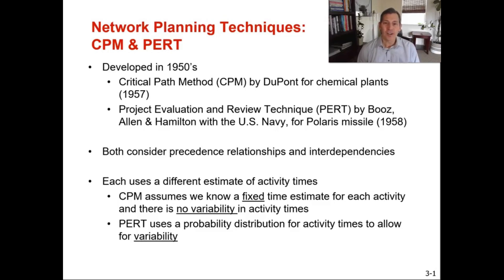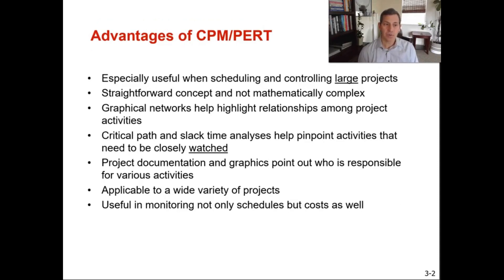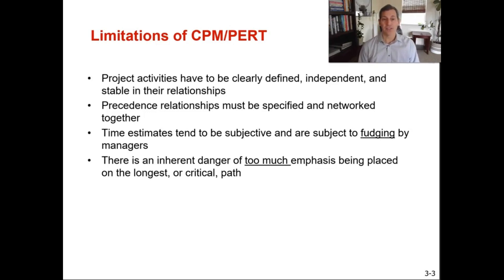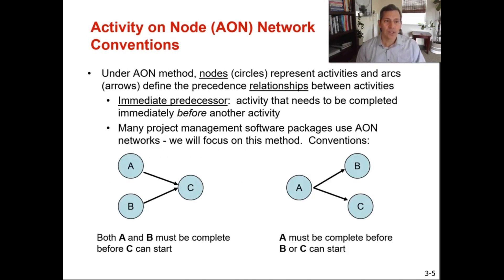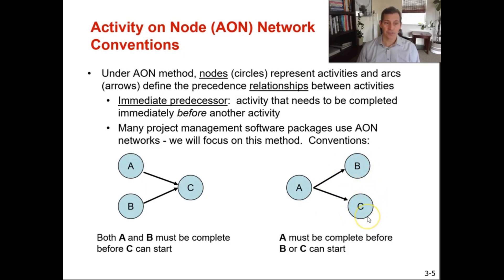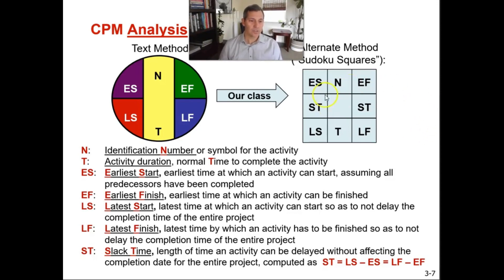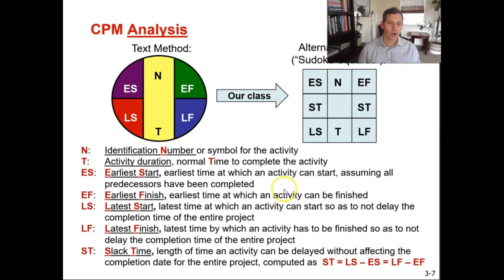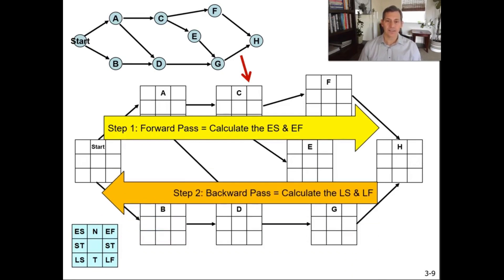Network planning techniques: Critical Path Method (CPM) & Project Evaluation Review Technique (PERT)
This video discusses the two network planning techniques including the Critical Path Method (CPM) and Project Evaluation and Review Technique (PERT).  We will discuss the advantages & limitations of CPM & PERT.  Next we will cover the CPM & PERT steps (which is very important to understand), and then we will go over the Activity on Node (AON) Network Conventions.  We will conclude discussing the Critical Path Method Definitions including the critical path, critical activities and slack.  Content derived from the Textbook "Operations Management, Sustainability and Supply Chain" 13th edition by Jay Heizer, Barry Render and Chuck Munson.  Chapter 3 on Project Management.